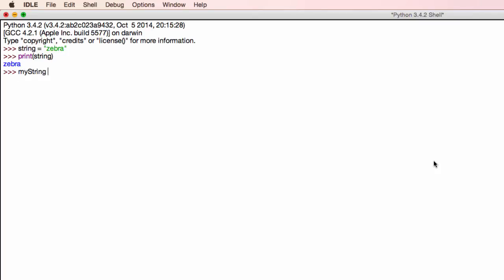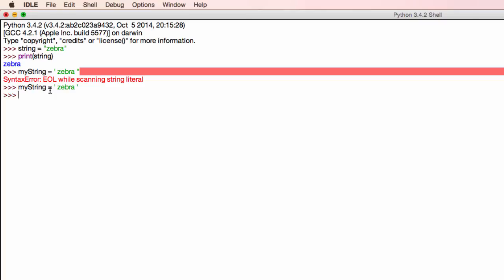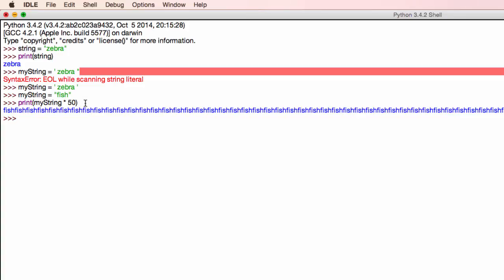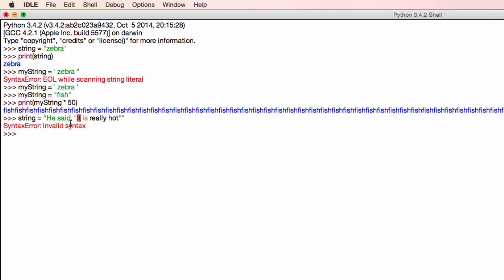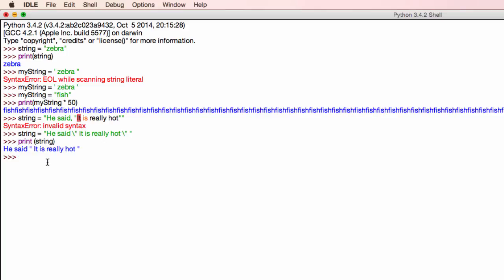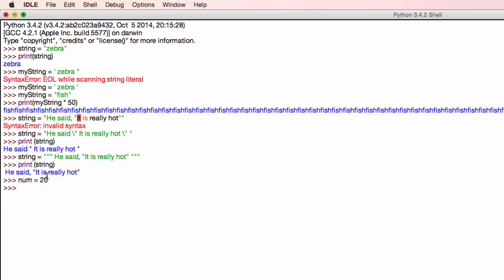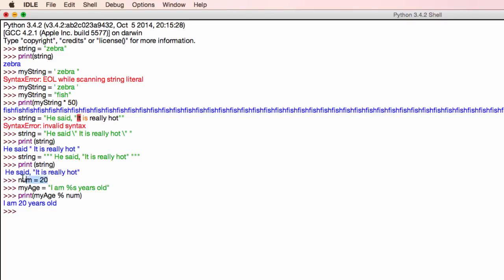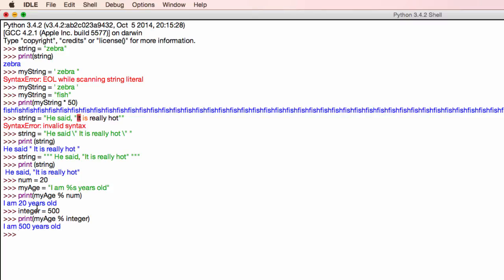2.3 Strings - Introduction to Python Programming